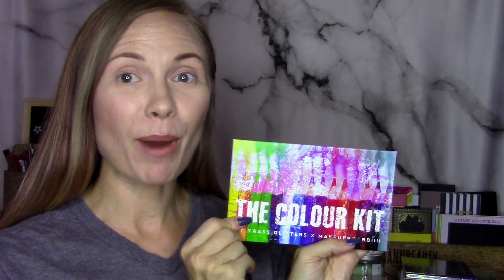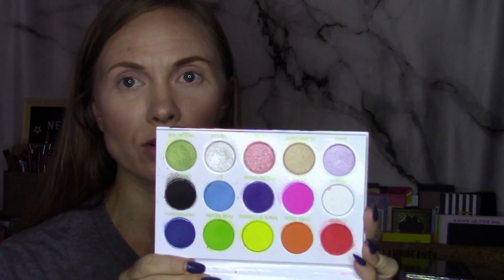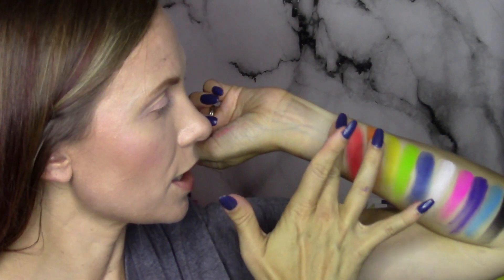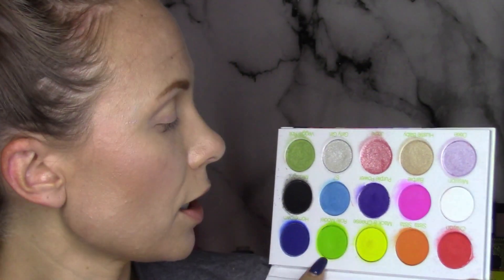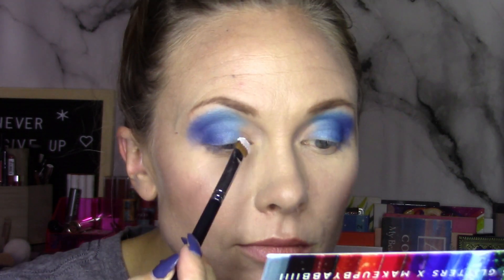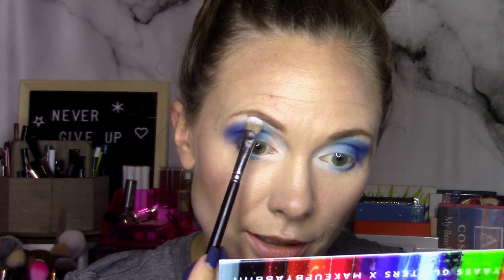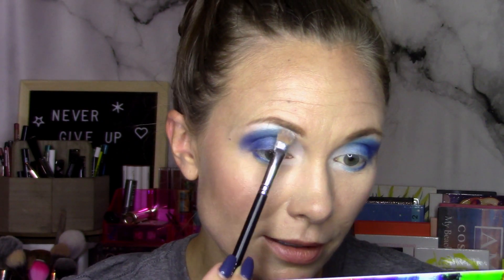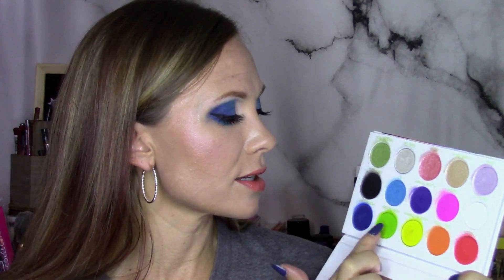The Colour Kit Swatches and Tutorial from YaassGlitters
Hi all!!!  I'm so excited to have The Colour Kit from Yaass Glitters to show you all!
This is a colab with Makeupbyabbiiii

Make Extra Cash Shopping through Rakuten:
(formerly ebates)